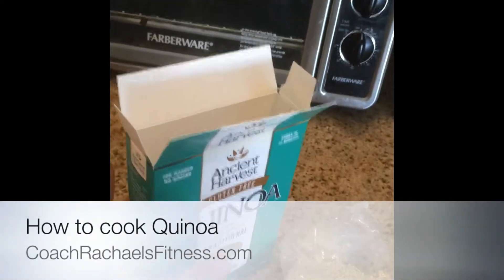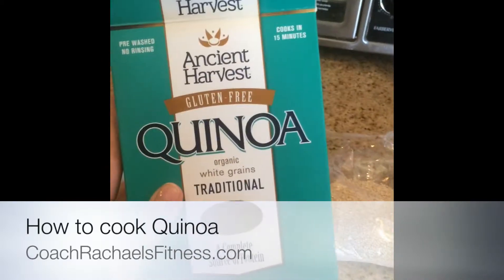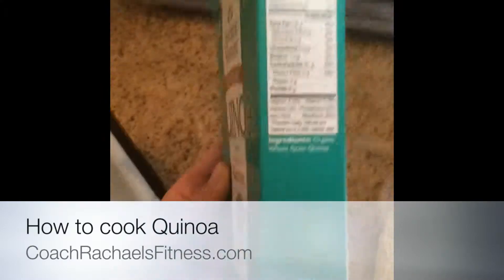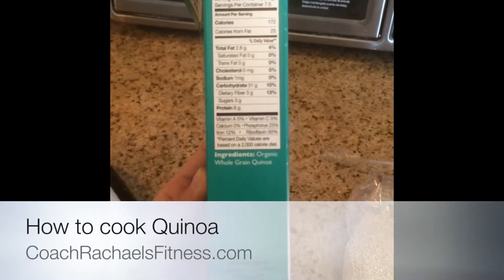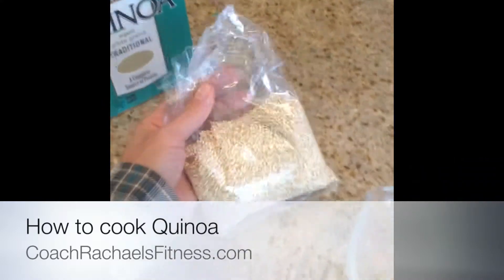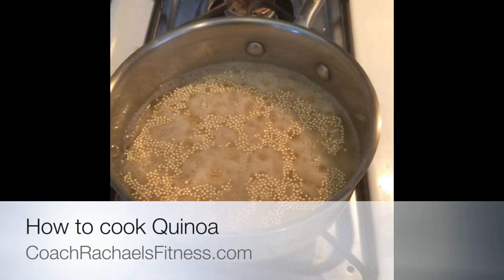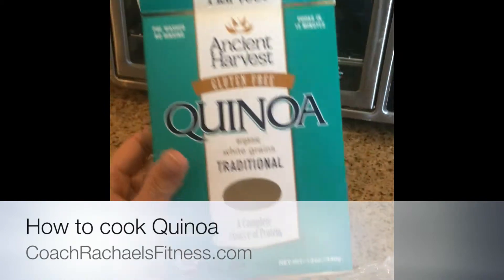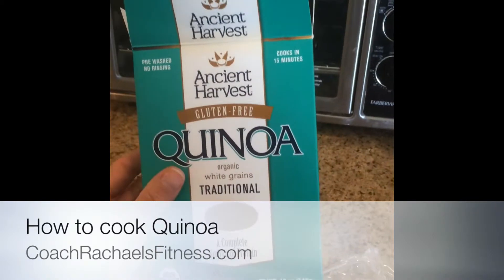How to cook Quinoa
quinoa, protein, recipes, food, healthy